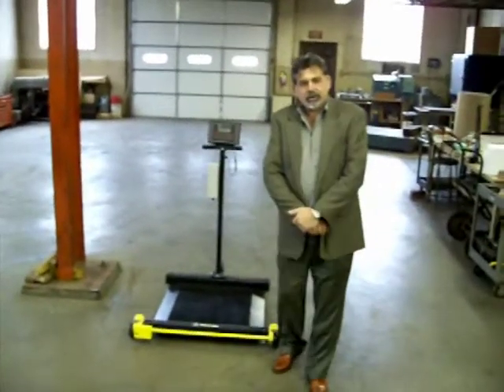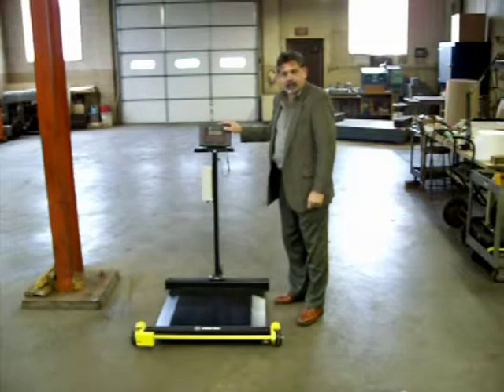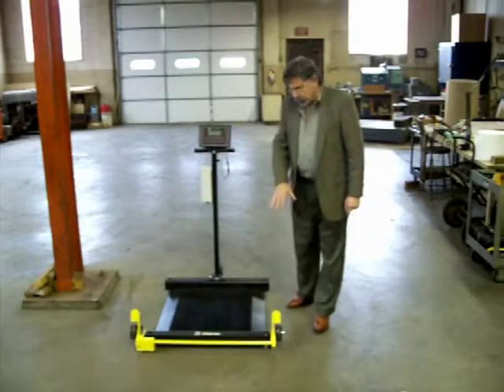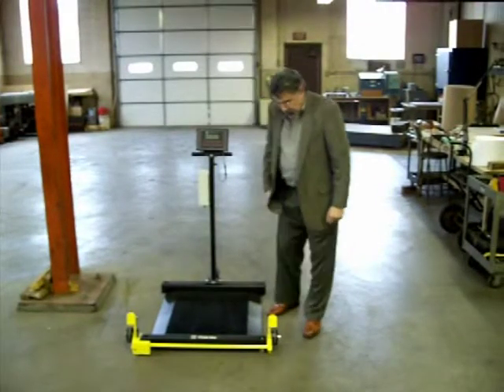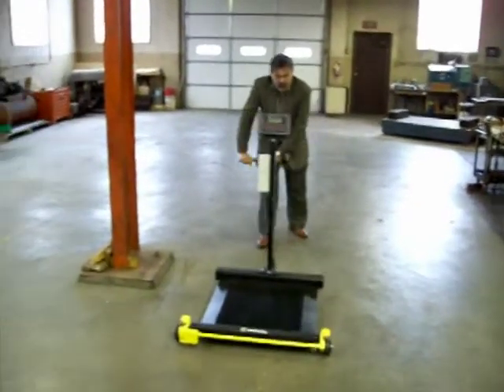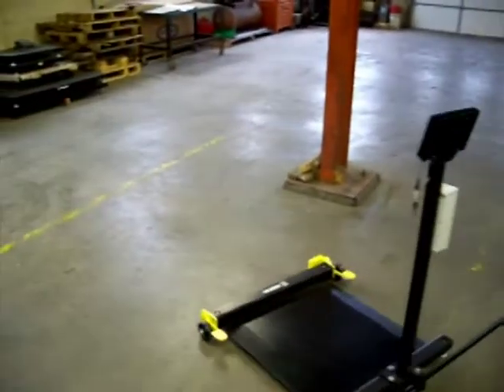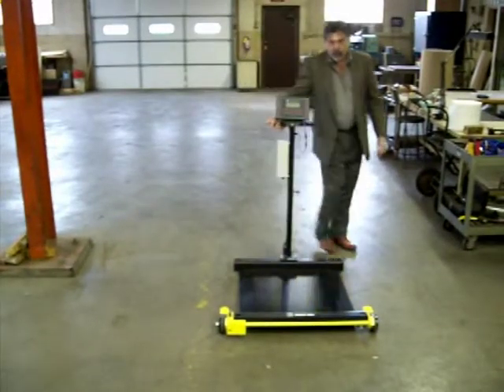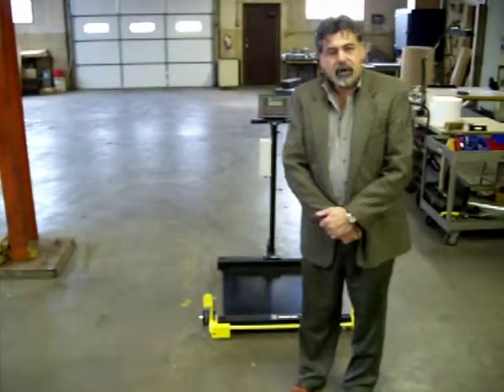Portable Drum Scale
The LPE Series Mild Steel Drum Scale is designed to weigh barrels and drums.  Built-in ramps allow barrels to be easily placed and removed from the platforms (standard working area 30"W x 24"L). The standard scale includes a Model 800-N4 weight indicator with 20' of load cell cable to platform. The LPE requires minimum floor space and the weighing platform is only .5" off the floor. That combined with the battery option gives you maximum portability with "turn on a dime" handling.  The 4" bevel on each side allows easy on and off loading and removal of drums.  Either the Model 800 or 810 Indicators are available for this equipment.